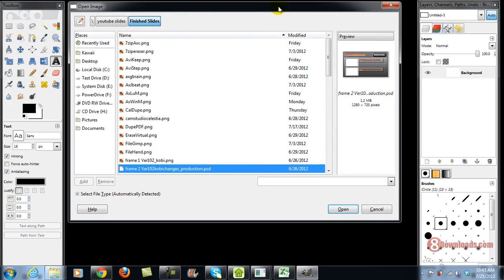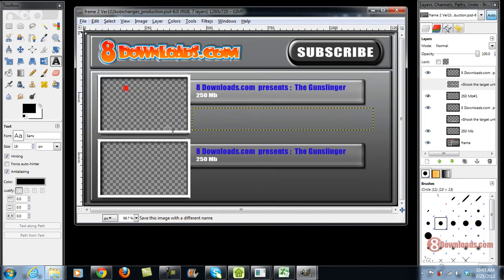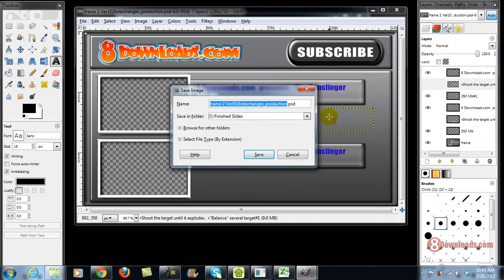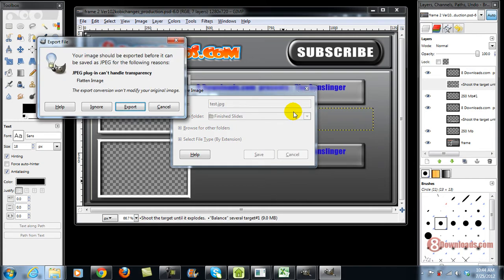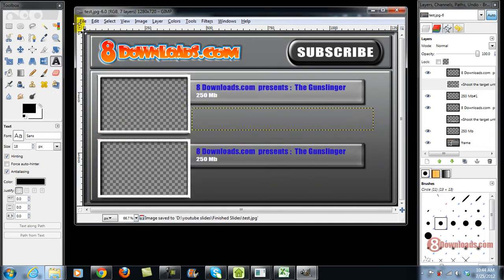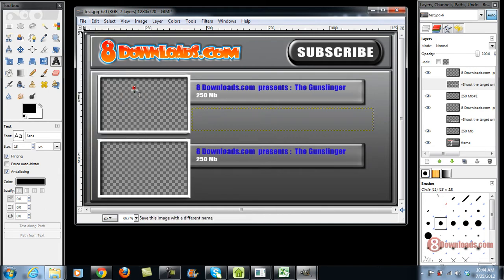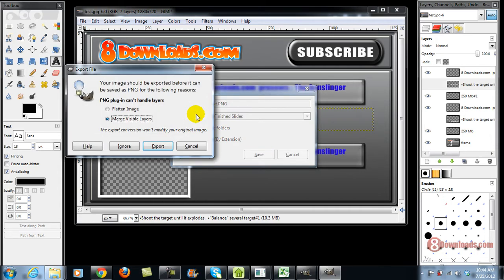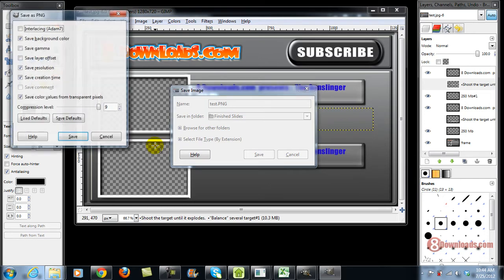Convert your PSD files to Image files using GIMP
Looking for a free way to edit and convert PSD files to image? Watch this video to learn how GIMP can be your best alternative for opening PSD files.